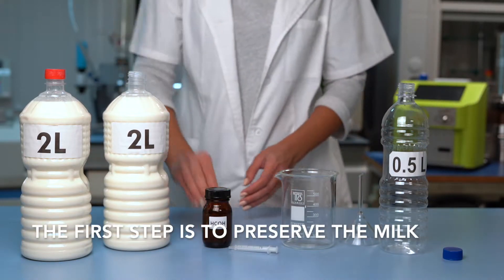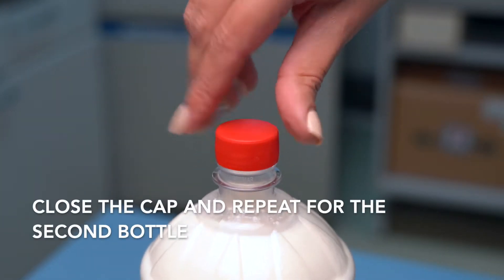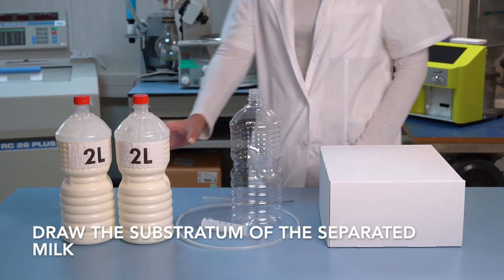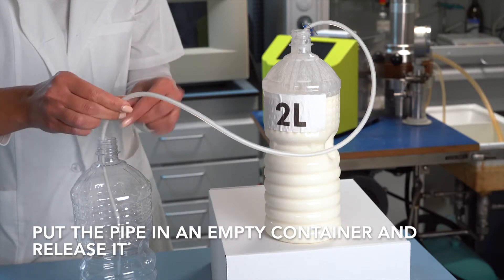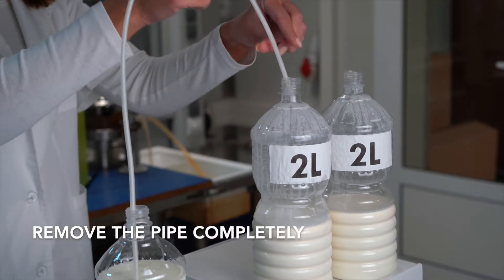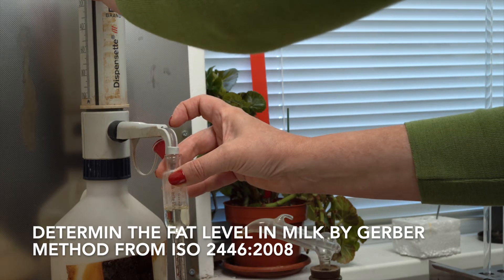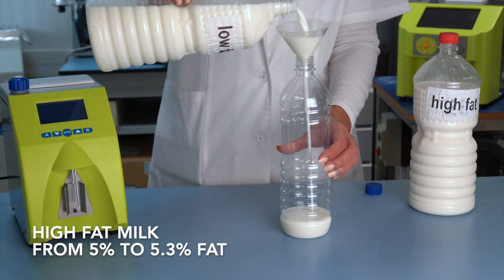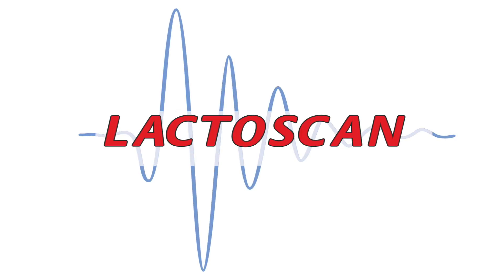Preparation of milk samples for calibration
Preparing the milk samples necessary for calibration of the milk analysers